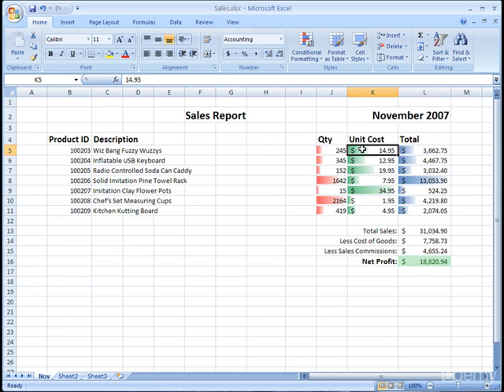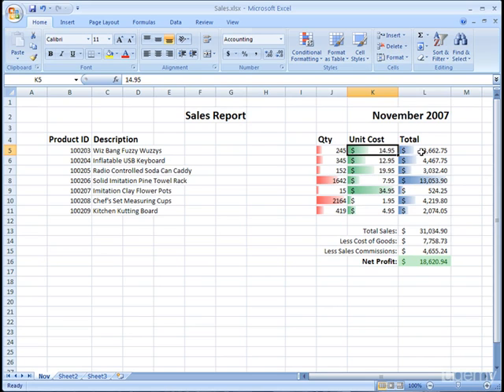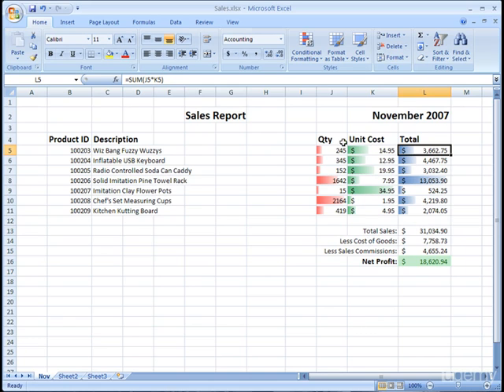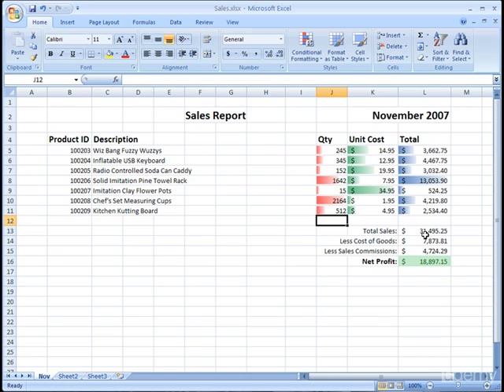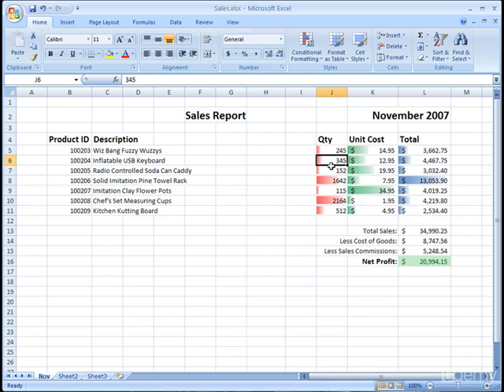Formula Bar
Get $10.00 GIFT CARD for just checking out the full training on how to MASTER EXCEL in HOURs instead of weeks. Beginner And Advanced Excel Training - Microsoft Excel 2007 / 2010. Click the link to redeem the $ 10.00 GIFT CARD.